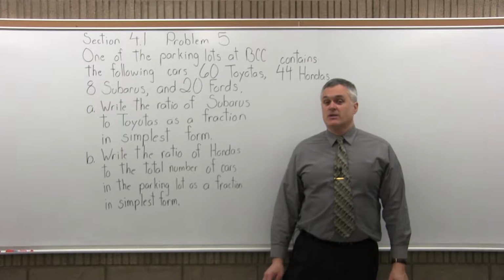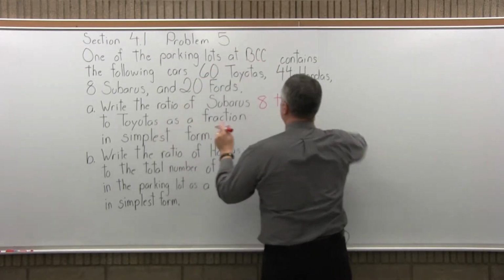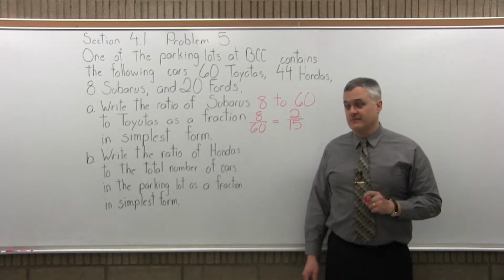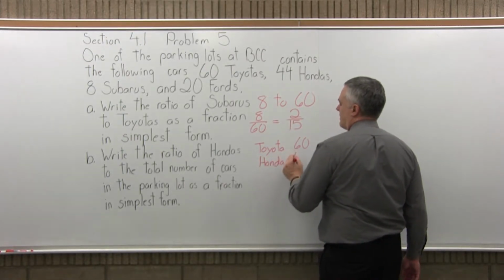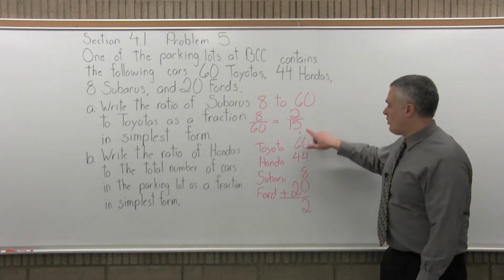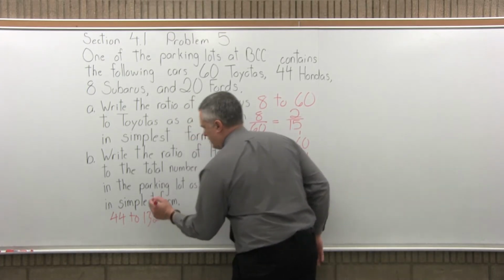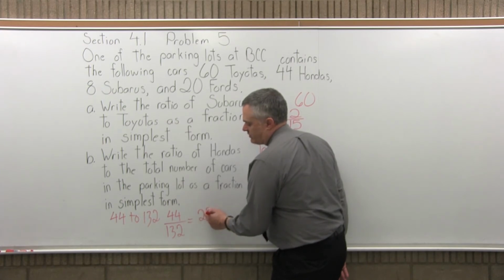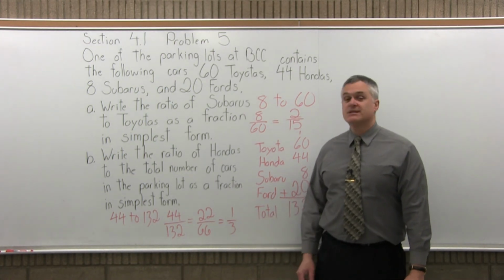MTH 011: Section 4.1 Problem 5 - Mathematics with Dan Avedikian